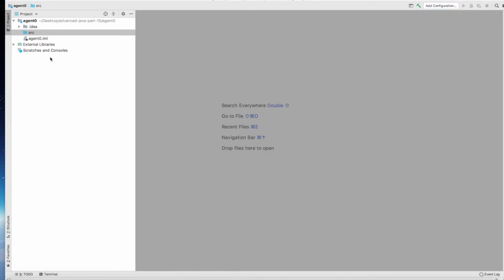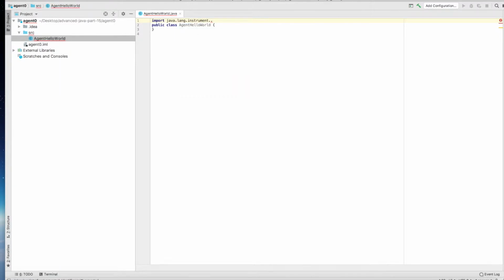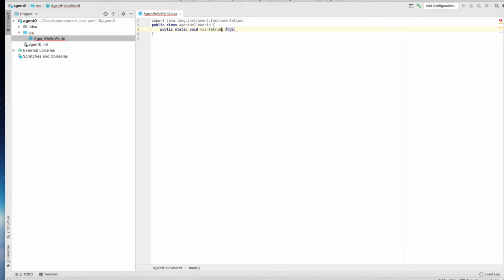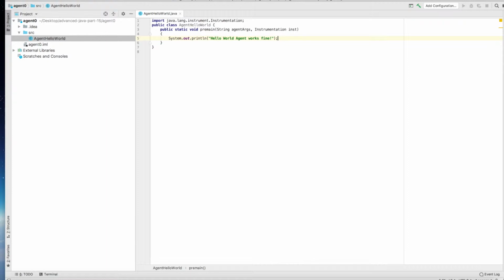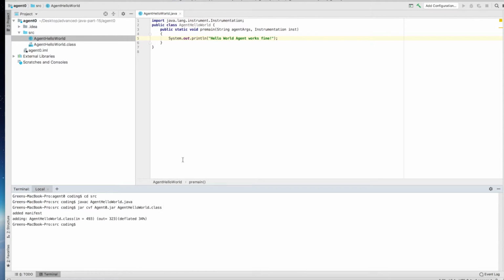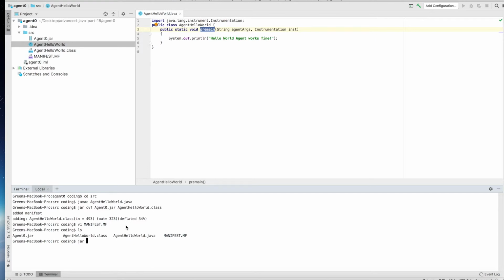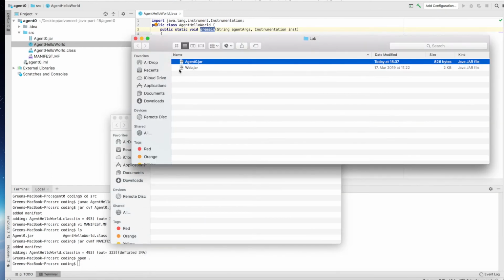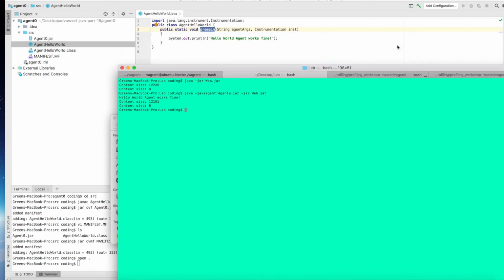How to Write a Simple Java Agent in 8 Minutes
Do you like to learn how to create cross-platform ransomware in Java and protect yourself?

Learn to analyze malware by making them like a pro!

Hi folks,
This short tutorial details writing a basic java agent. The purpose of the agent will get as simple as possible as the aim of this tutorial is just to get a bit introduced to the usage of Java agents.

(BTC, BTC network): 1NkPEYsRfqrRnLngjpnnJuZ4qwu1inNQbW

(USDT, ERC20):  0x08b1833fc28a4e49f0eba23a0c9d4e179d88a42a

(ETH, ERC20): 0x08b1833fc28a4e49f0eba23a0c9d4e179d88a42a

Cool, hacking style T-Shirt?

or a cool mug!!!

*Java Agents are Java components that provide instrumentation capabilities to an application. In the context of agents, instrumentation provides the capability of re-defining the content of a compiled class that is loaded at run-time without source code manipulation.
This encourages me to create useful content and share it here with you guys!